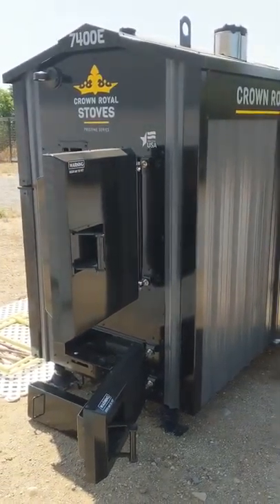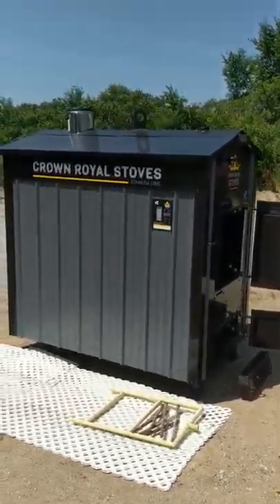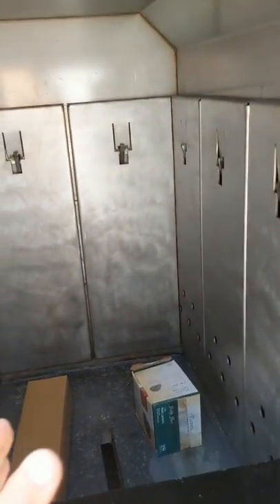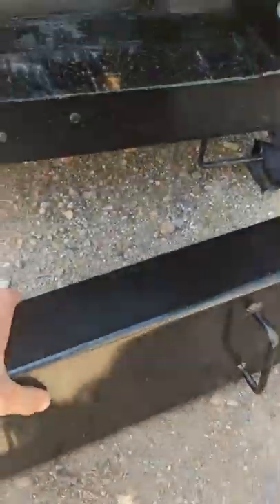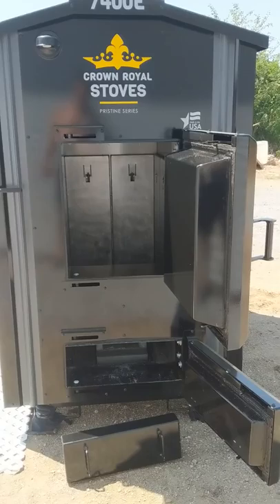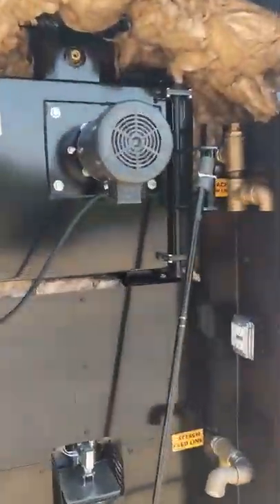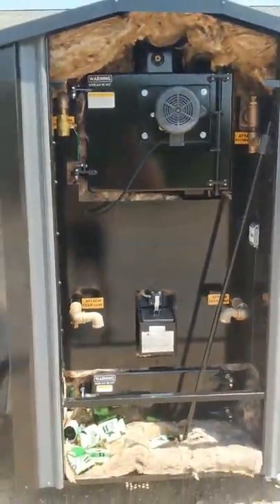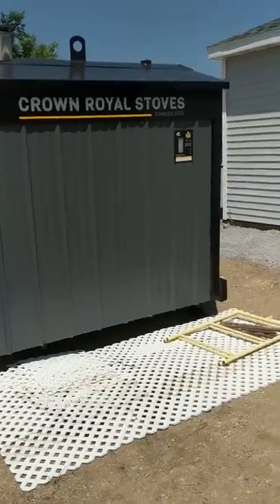Crown Royal Pristine Series 7400E Gasificaction Wood Boiler Review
Just a quick preseason review of my brand new Crown Royal Prestine series 7400 e outdoor wood boiler gasification unit.